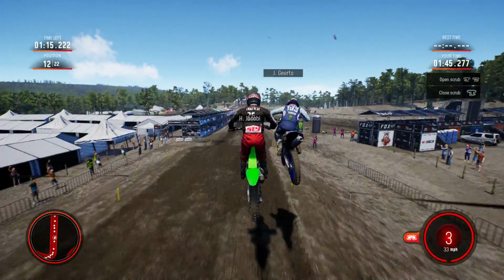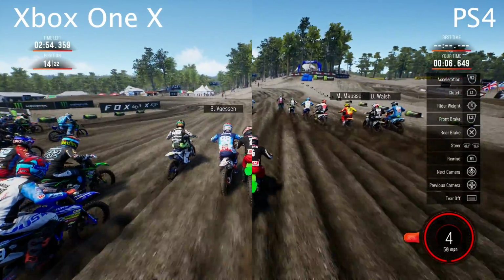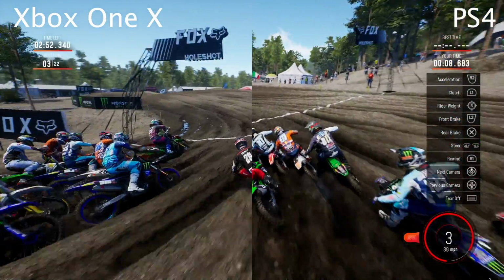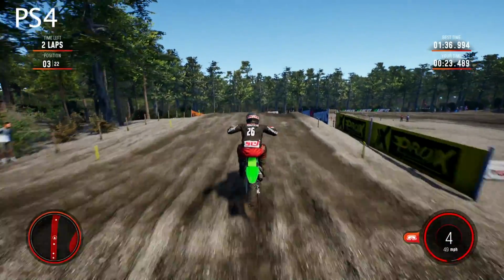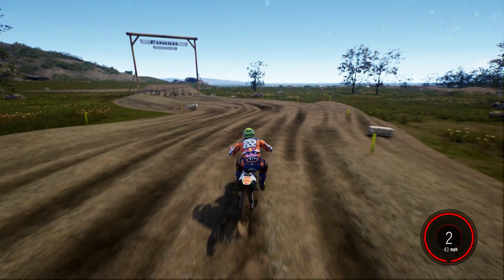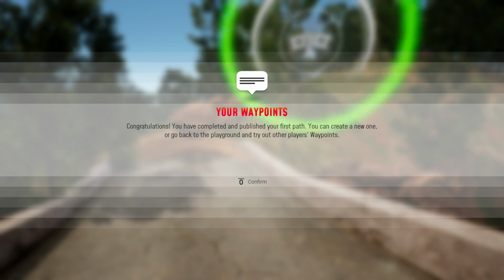MXGP 2019 review with PS4 and Xbox One X comparison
This is a video review of MXGP 2019: The Official Motocross Videogame. Tested mainly on the base PlayStation 4, there's also a comparison with the Xbox One X version.